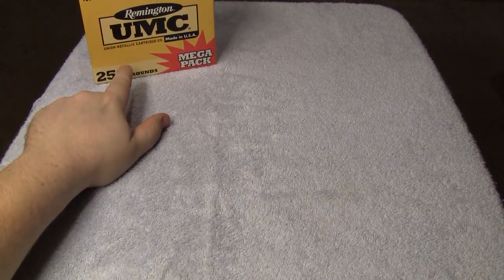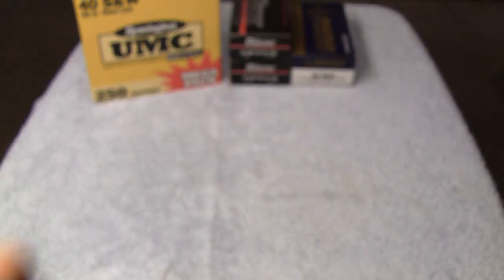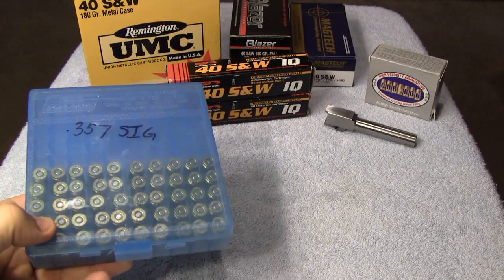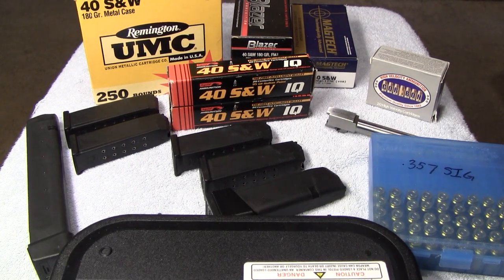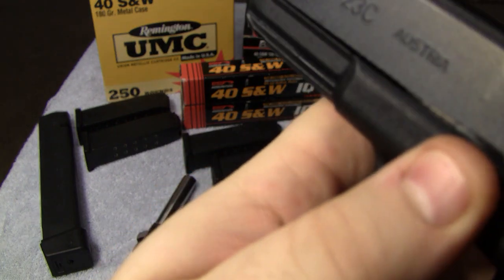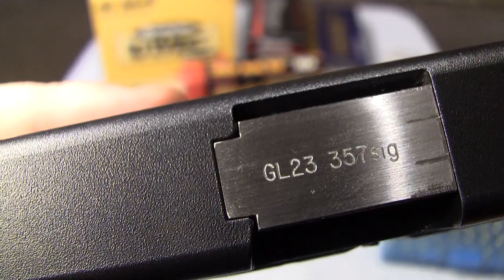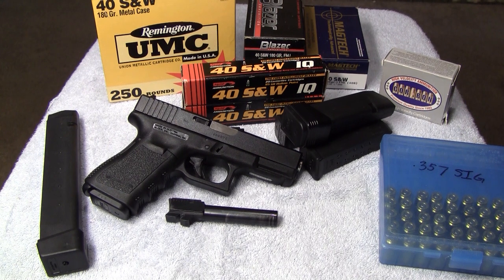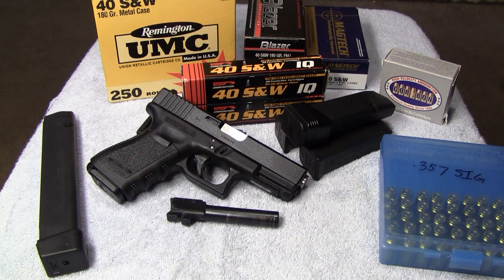(just bought) Glock 23C and .357Sig conversion package deal!